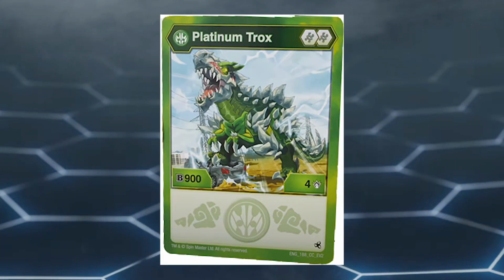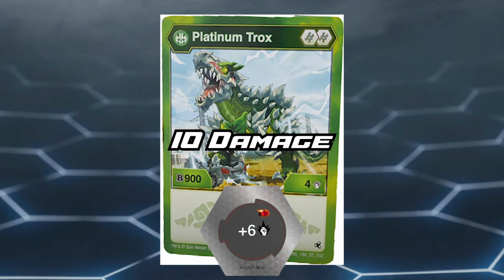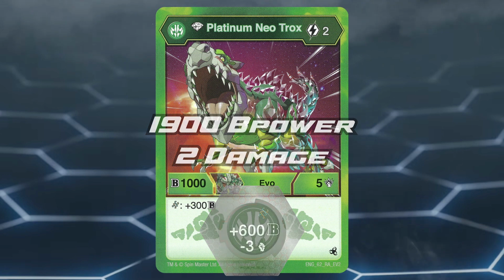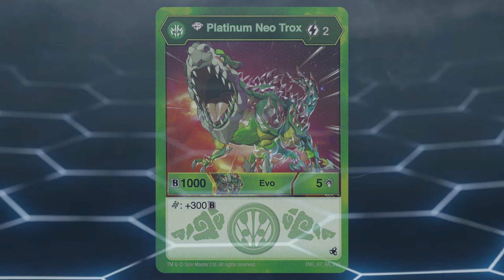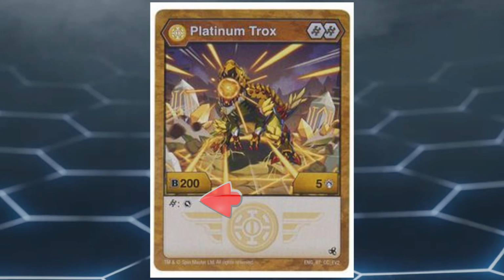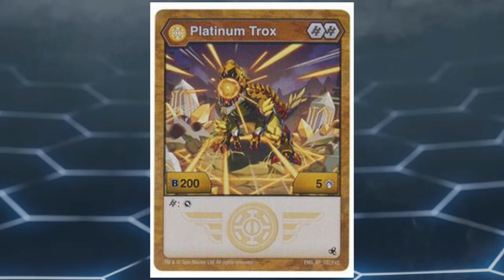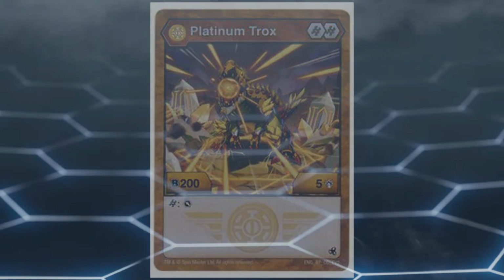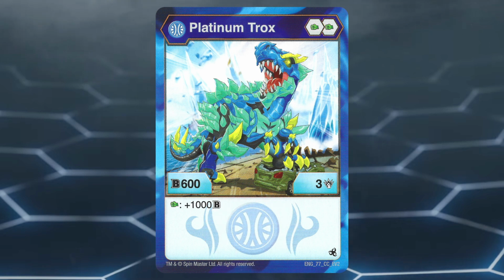EVERY Platinum Neo Trox RANKED From WORST to BEST | Bakugan Evolutions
This video contains Bakugan Pro TCG Reviews of Ventus Platinum Neo Trox, Aurelus Platinum Neo Trox, Diamond Platinum Neo Trox and Aquos Platinum Neo Trox.

Trox (トゥロックス, Turokkusu?) is a tyrannosaurus-like Bakugan from the reboot series, debuting in Bakugan Battle Planet.

A Ventus variant appears in the anime as Wynton Styles' Main Bakugan for most of the series, with the exception of Geogan Rising, where he is temporarily replaced by Falcron. A Pyrus variant also appears in Outer Demons, controlled by Wynton's Doppelganger.

Trox is unbelievably strong and loyal to Wynton. The two are a well-oiled machine in terms of how they battle. Despite looking like a raging dinosaur, Trox is thoughtful and strategic... unless he starts to lose or is in pain. Then, his beastly side comes to the forefront. With enough practice, Wynton and Trox might be a match for Dan and Drago... maybe.

Bakugan Scans by Brawler Cafe and the Bakugan Wiki

This video features bakugan pro tcg reviews of Ventus Platinum Neo Trox, Diamond Platinum Neo Trox, Aurelus Platinum Neo Trox and Aquos Platinum Neo Trox.

Bakugan: Armored Alliance is the second season of the Japanese animated television series Bakugan: Battle Planet. Like the first, Armored Alliance is directed by Kazuya Ichikawa for TMS Entertainment, Nelvana Enterprises and Spin Master Entertainment.

Bakugan: Geogan Rising is the third season of the animated television series Bakugan: Battle Planet. It was formally announced on November, 2020 and will consist of 52 eleven-minute episodes. The season debuted in Canada on Teletoon on January 24, 2021.

Bakugan: Evolutions (爆ばく丸がんエボリューションズ, Bakugan Eboryūshonzu) is the fourth season of the animated television series Bakugan: Battle Planet. It was formally announced on October 13, 2021.

The season premiered in Canada on Teletoon on February 6, 2022. On March 4, 2022, the Japanese version debuted bi-weekly on April 1, 2022. Netflix streamed the first half of Bakugan: Evolutions on April 1, 2022.  Netflix released the second half on September 1, 2022.

SEO AI Description

Greetings, Bakugan enthusiasts! Join us on an exhilarating adventure as we dive into the world of Bakugan Evolutions and undertake the ultimate challenge of ranking every Platinum Neo Trox from the worst to the best!

🔥 Unleash the power of the Platinum Neo Trox Bakugan as we evaluate their unique abilities, battle prowess, and awe-inspiring evolutions!

💎 Witness epic showdowns between these mighty Bakugan and discover which one reigns supreme as we meticulously assess their strengths and weaknesses.

🎯 Whether you're a devoted Bakugan collector or a fan of thrilling battles, this video guarantees excitement, intrigue, and the thrill of competition.

👍 If you're excited about this Bakugan ranking spectacle, make sure to smash that like button, share this video with your fellow Bakugan enthusiasts, and subscribe to our channel for more thrilling Bakugan content!

Thank you for supporting our channel. Let the epic Bakugan ranking showdown begin!